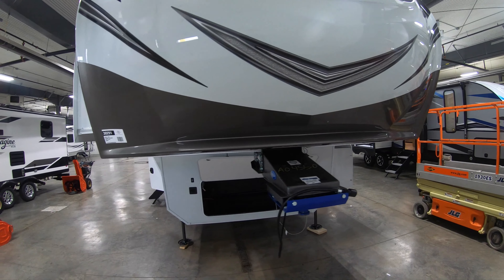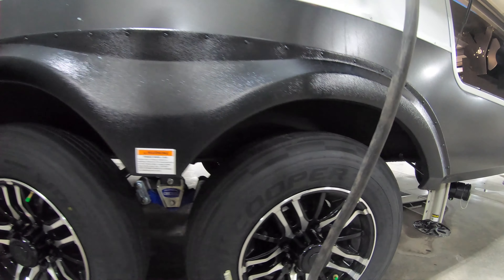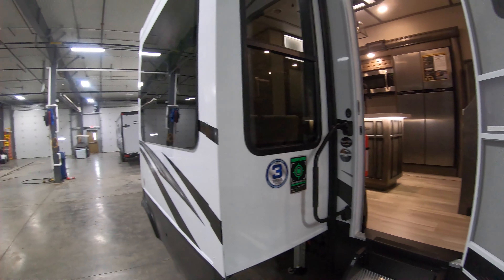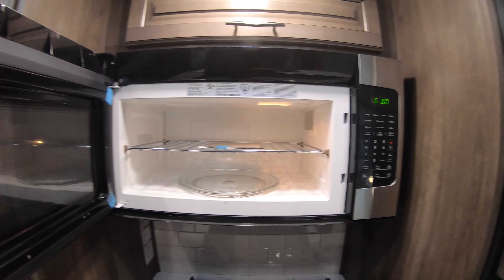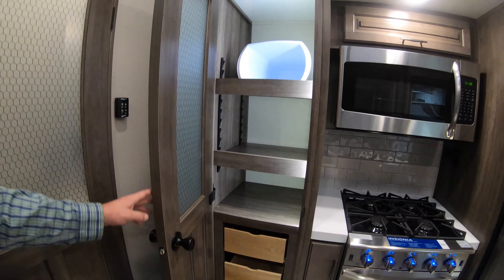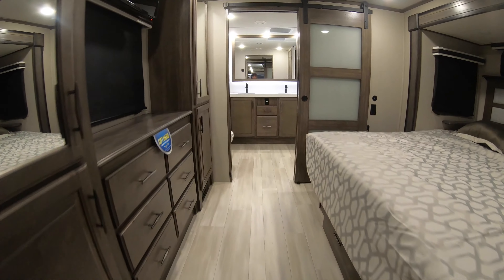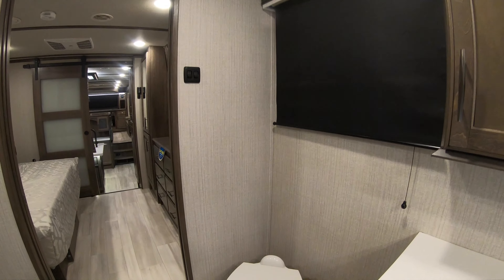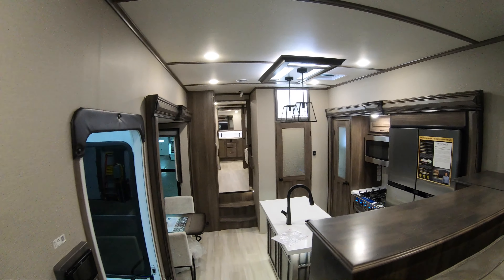2021 Grand Design Solitude 380FL Luxury Front Living Fifth Wheel